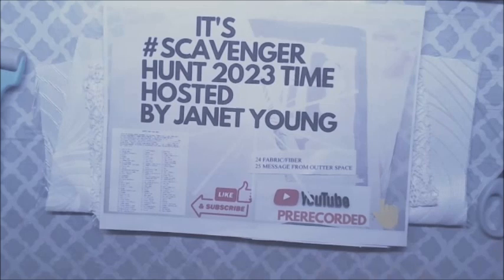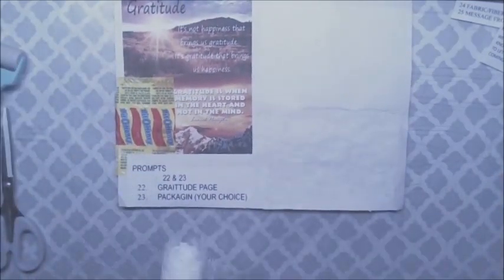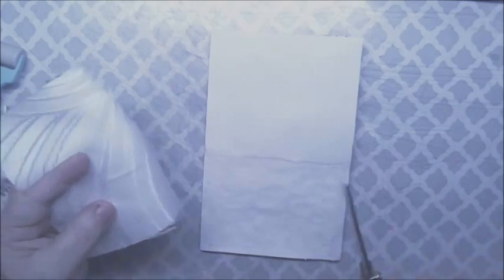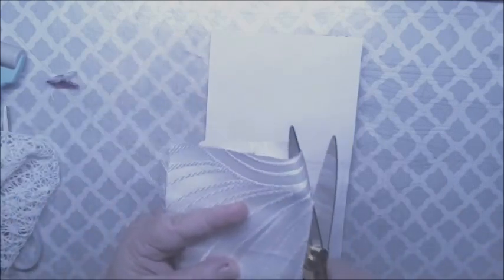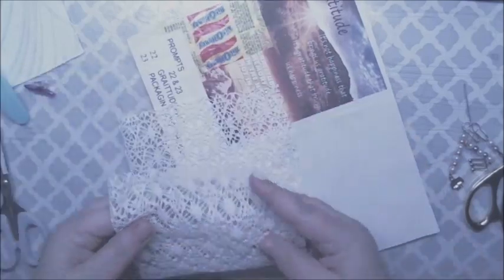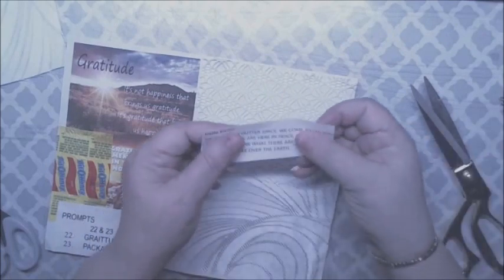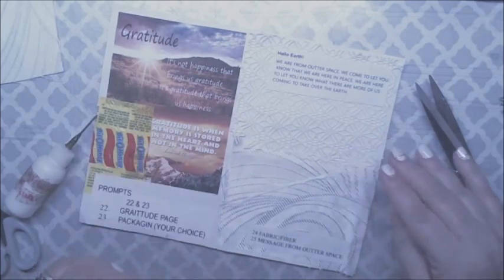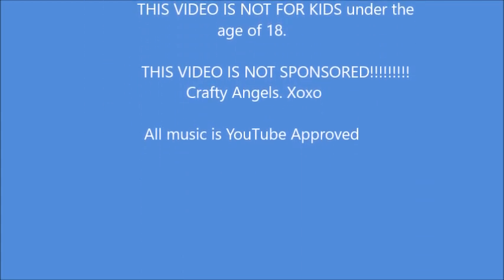24 25 #2023 SCAVENGERHUNTHOSTEDBYJANETYOUNG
Welcome to Vanessa AngelRose Designs
Vanessa AngelRose Crafters United To Craft TM Facebook Group:
Livestream Schedule
Vanessa streams on Thursday mornings at 10 am est at 9 central 8 mountain and 7 pacific

The hashtag

Vanessa
Vanessa AngelRose Designs